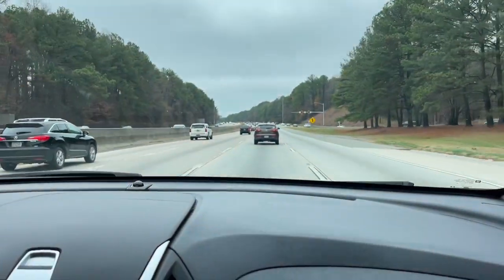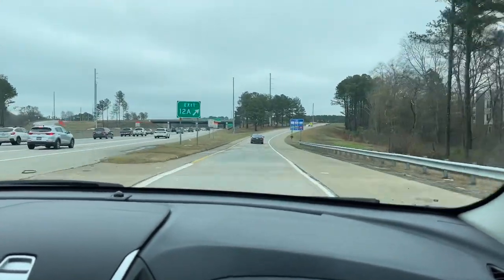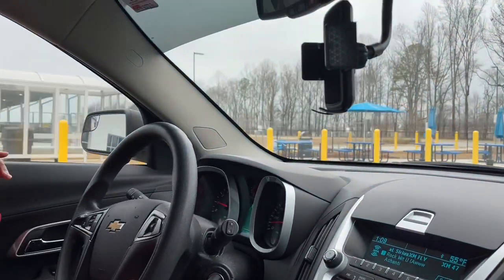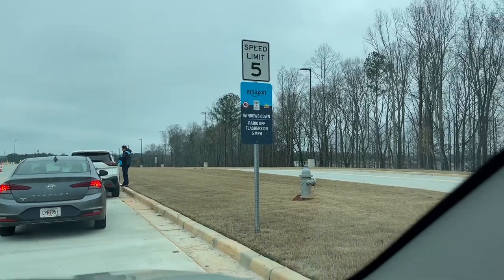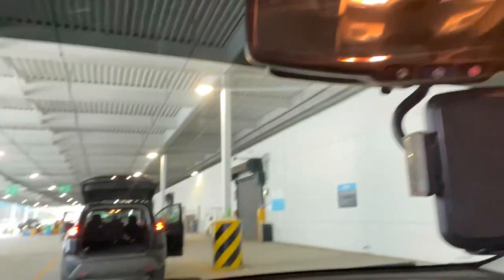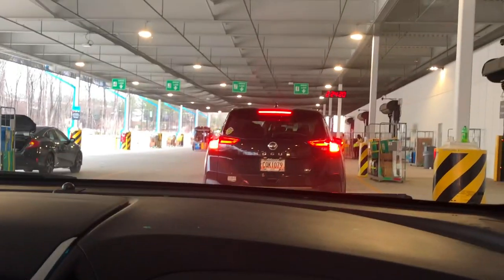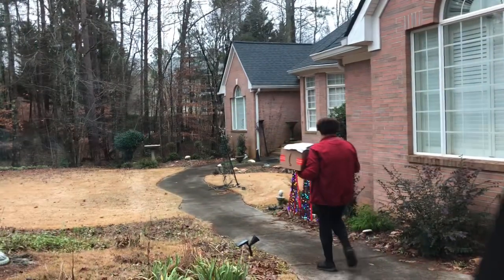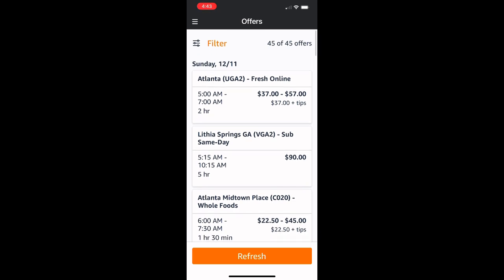First Amazon Flex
I got the invite to do Amazon Flex a month ago. I was nervous to try it but when my kids came home from college I asked my daughter to ride along with me. Come with me on my first deliveries.